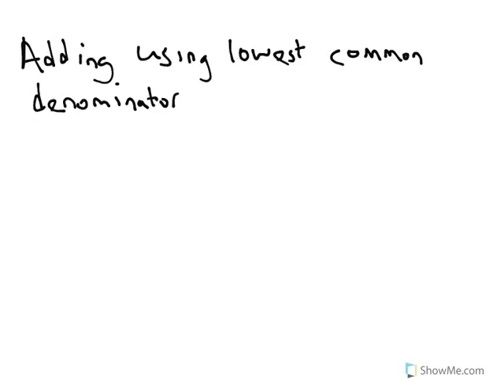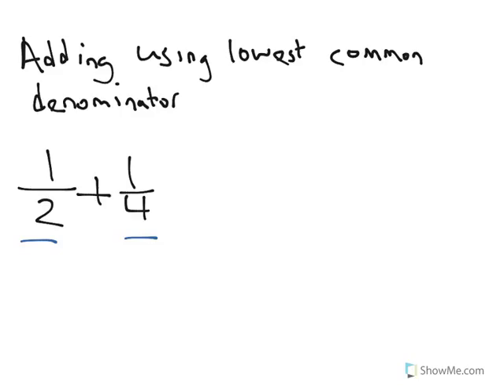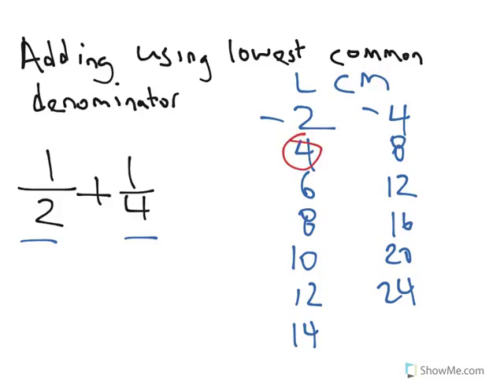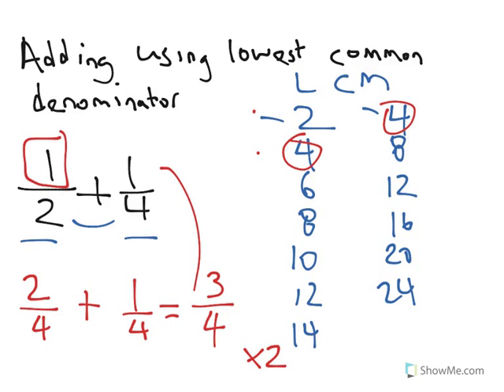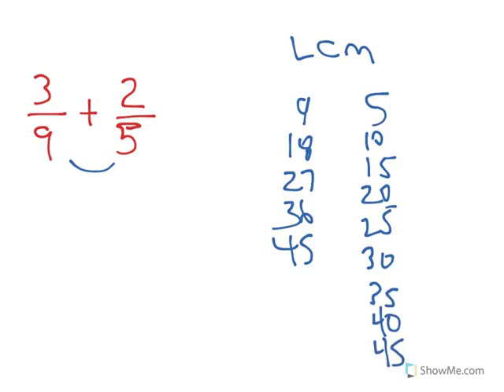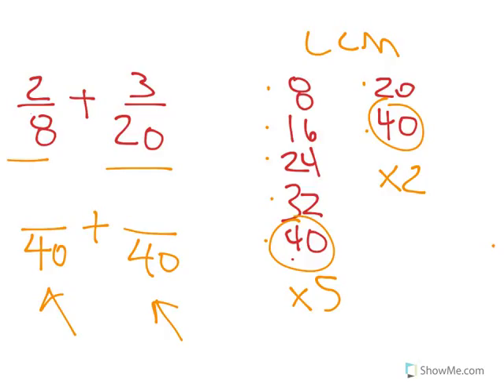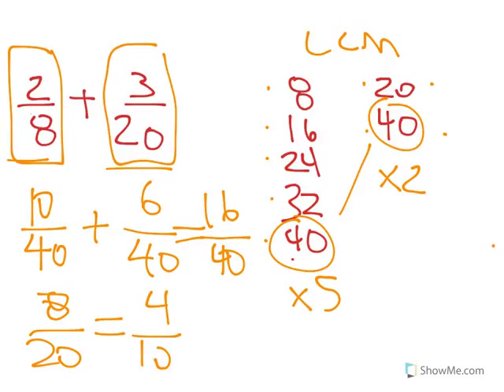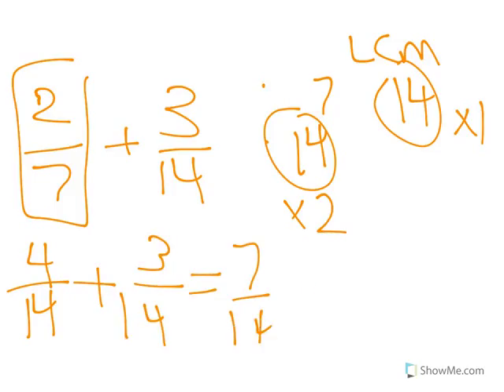Using Common Denominators